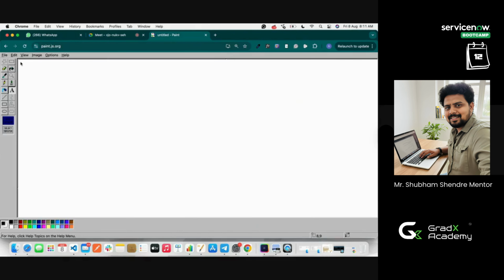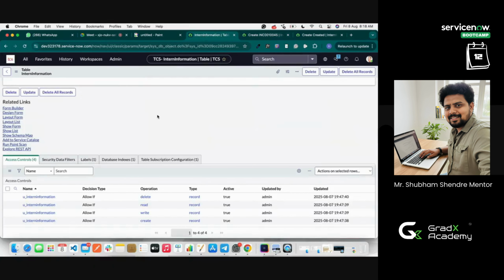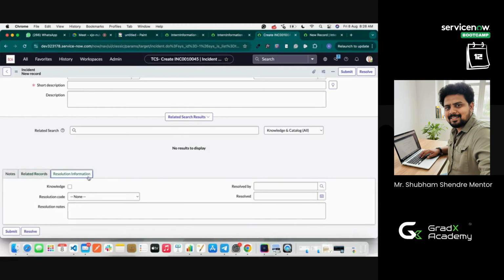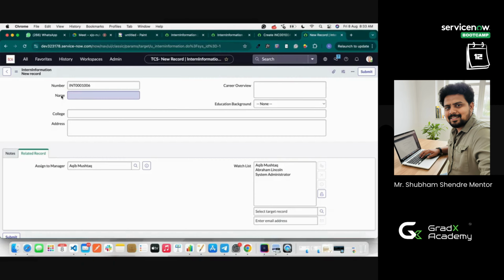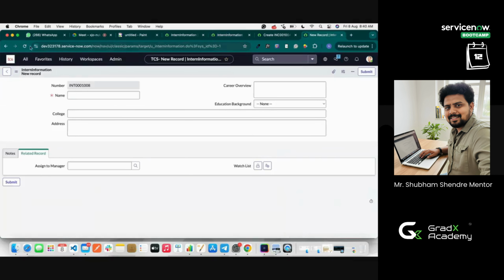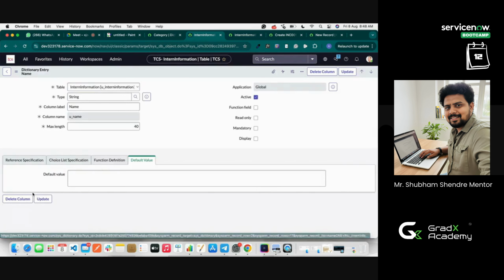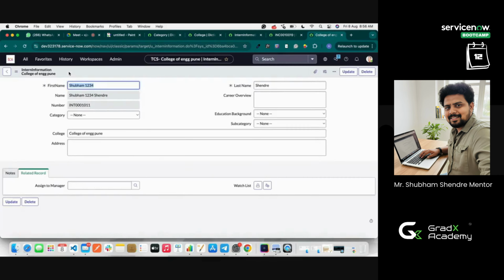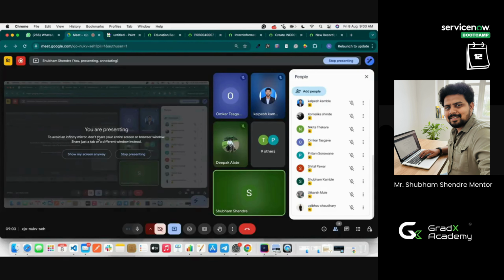ServiceNow Career Guide 2025: Admin & Developer Jobs (FREE Course for Beginners) - Day 12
🔥 Big Update: GradX Academy is now RizeX Labs — building skills for a global future. 🚀 Launch Your ServiceNow Career in 2025! This FREE ServiceNow Course is your ultimate guide to landing high-paying ServiceNow Admin or ServiceNow Developer jobs. Designed from scratch for beginners, you'll learn everything required to become job-ready, even with no prior experience.

Discover the ServiceNow career path, understand typical ServiceNow interview questions, and get a roadmap for your first 90 days. This isn't just theory; it's practical, actionable ServiceNow training to get you hired.

Topics to Elevate Your Career:
✨ What is ServiceNow? (And why it's a great career)
✨ Admin vs. Developer: Which path is for you?
✨ Resume & Interview Tips for ServiceNow Freshers.
✨ Building Your Portfolio with a PDI.

🚀 Whether you’re an IT professional, student, or career switcher, this bootcamp will help you gain hands-on experience and confidence to start your ServiceNow career and grow in the ServiceNow ecosystem.

ServiceNow Bootcamp, ServiceNow Admin Training, ServiceNow Developer Training, ServiceNow Free Course, ServiceNow Admin and Developer Bootcamp, Learn ServiceNow Free, ServiceNow Training for Beginners, ServiceNow Step by Step Tutorial, ServiceNow Certification Preparation, ServiceNow Admin and Dev Tutorial